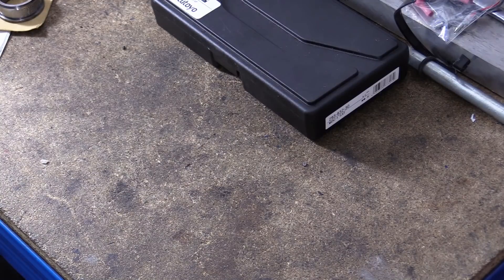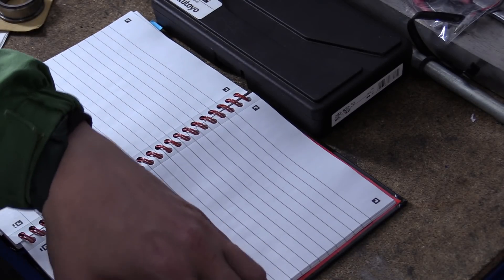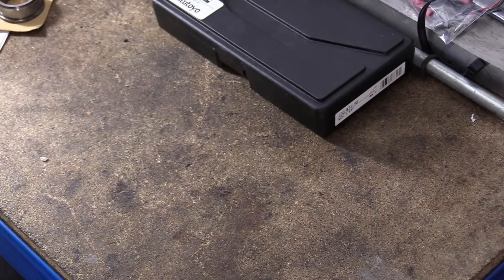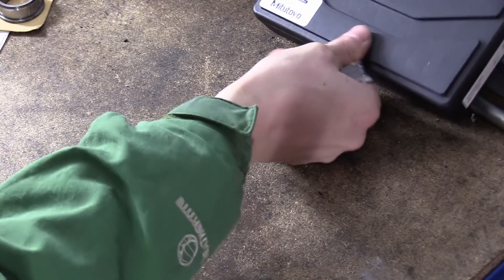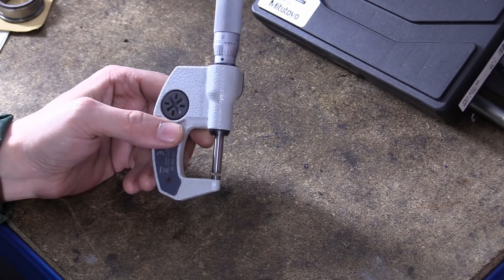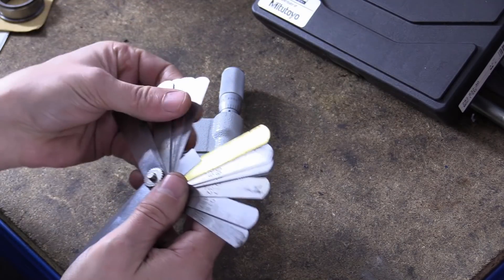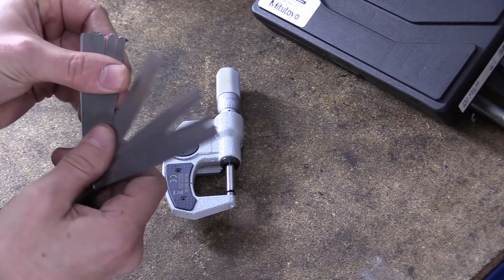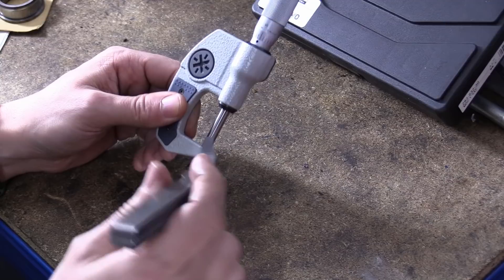Feeler Gauges - How to get the feeling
Stick and tired of rubbing it between your fingers and not knowing if you're doing it right? Hopefully this video of me slipping it into tight spaces (with lube of course) will help you get it right - first time.